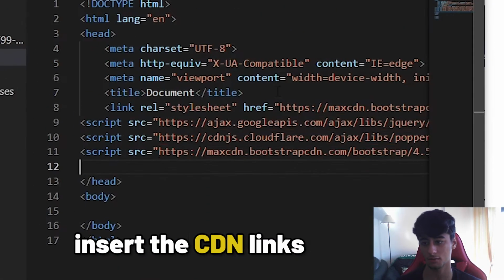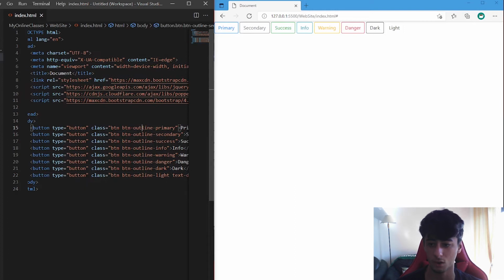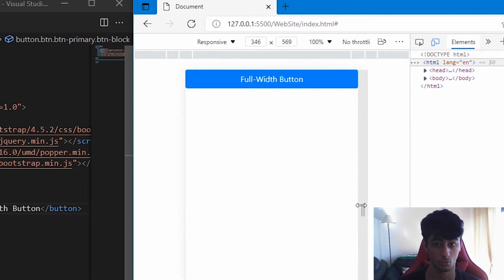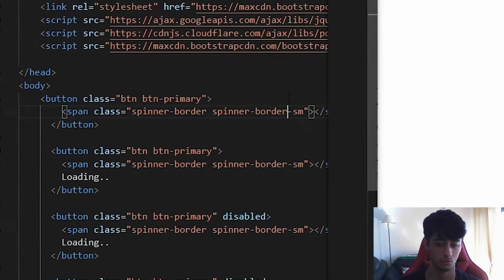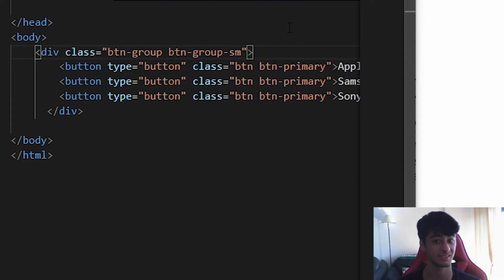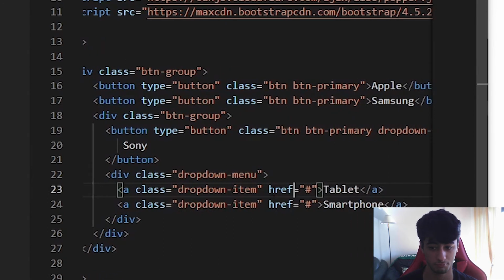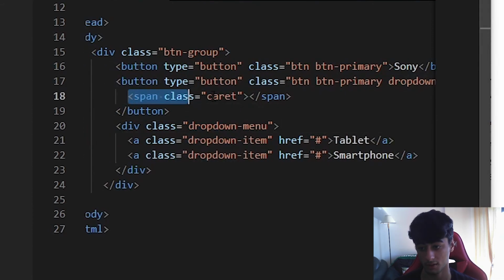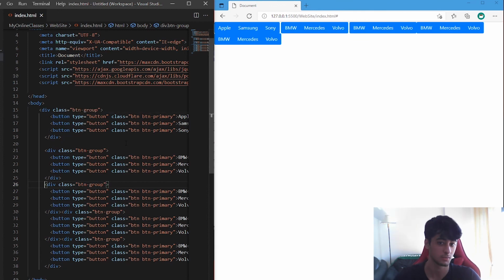Everything You EVER WANTED To Know About Buttons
In this video you guys are going to learn how to create buttons, make them full width, change the color and much more in bootstrap.